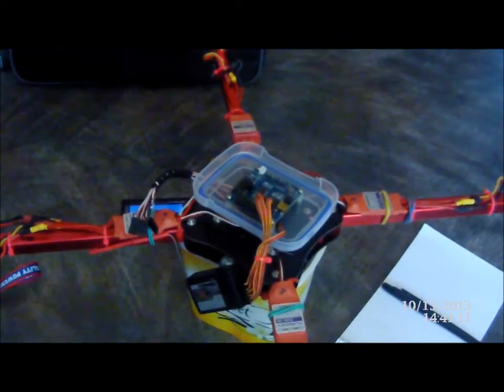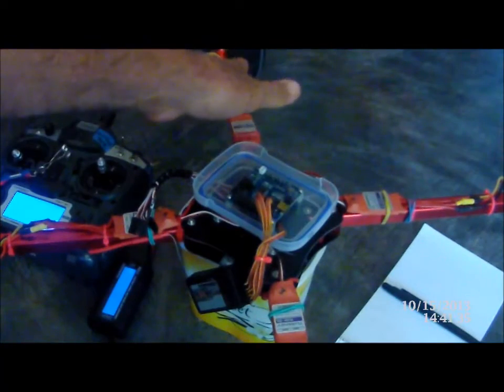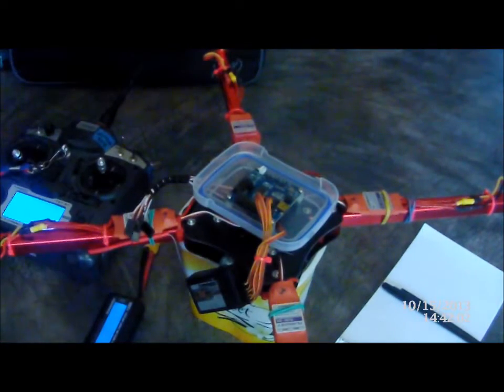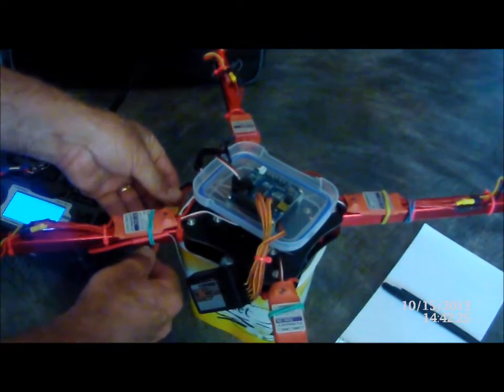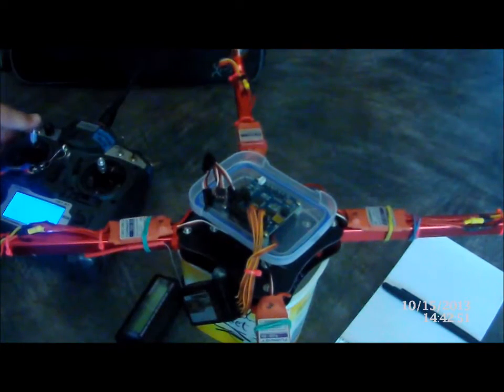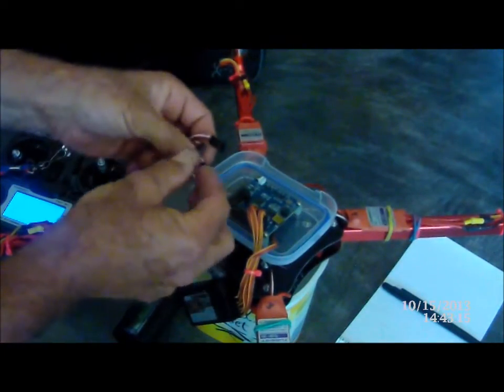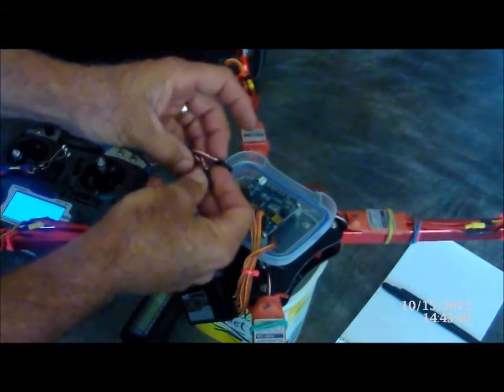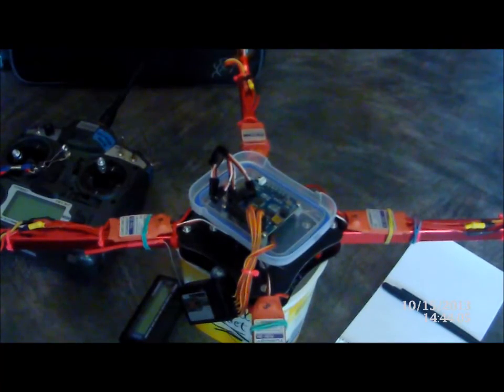how to calibrate your escs on a multiwii board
Here I show you how I calibrate my ESCs throttle range. you have to uncomment & upload the ESCS CANNOT FLY section of your arduino sketch then do the calibration in the vid then go back into your arduino sketch and comment out the cannot fly line and upload the sketch again so its all good to go.